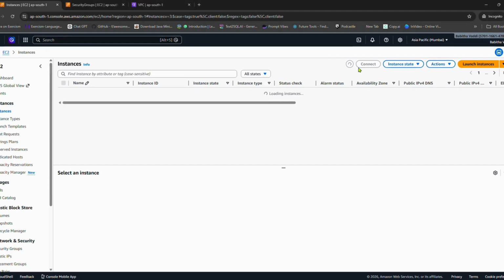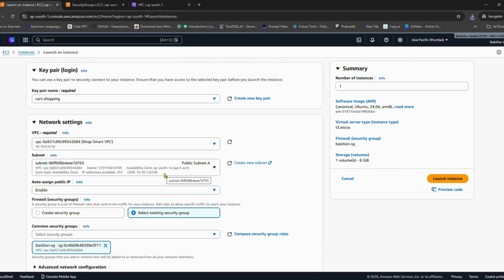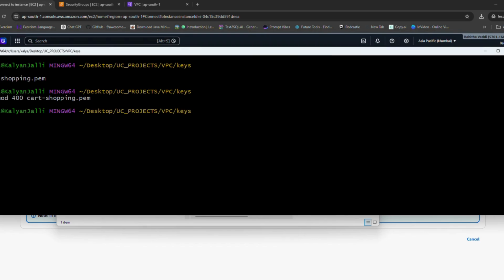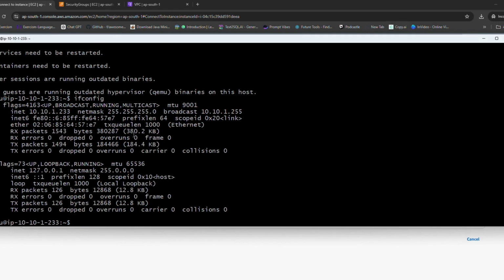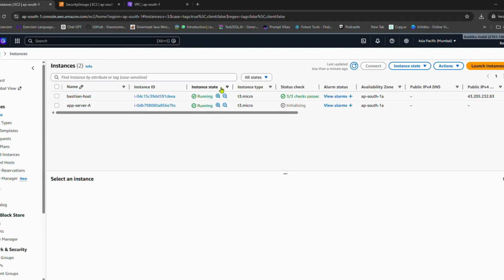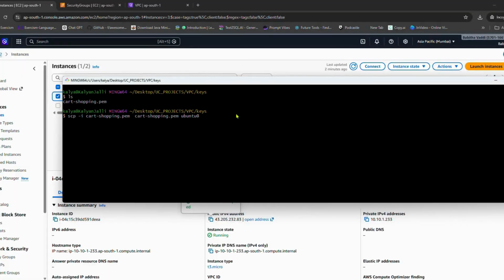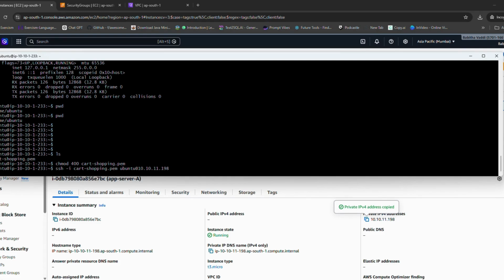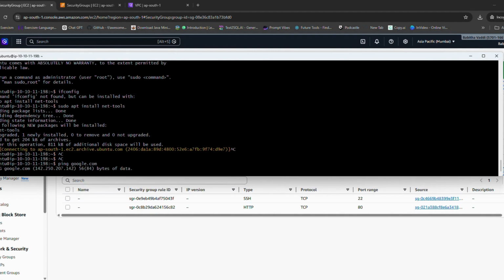[Ep 4] E Commerce Architecture | Building an App Server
Project Overview
ShopSmart is a production-style e-commerce architecture built on AWS. This project demonstrates how real-world applications are designed for scalability, security, and high availability

The architecture follows enterprise security practices such as:

Public and private subnet separation
Bastion host for secure SSH access
Load balancer and Internal and Nat gateway
Apps are build using  Python Flask APIs

In this episode will discuss about building an App Server using Python Flask